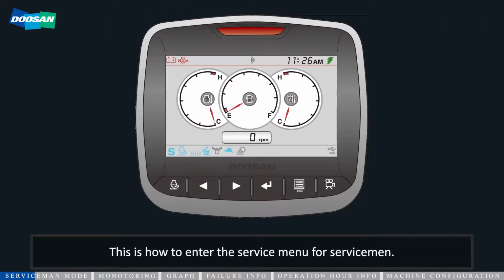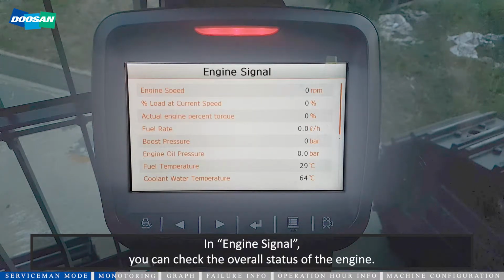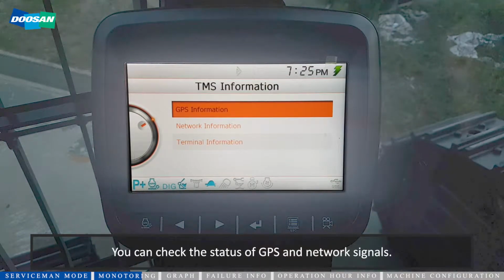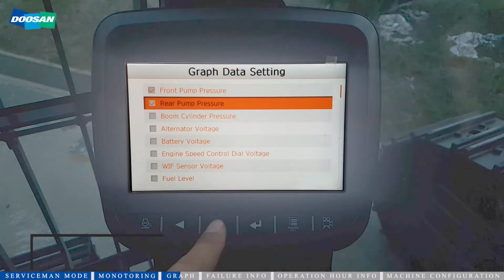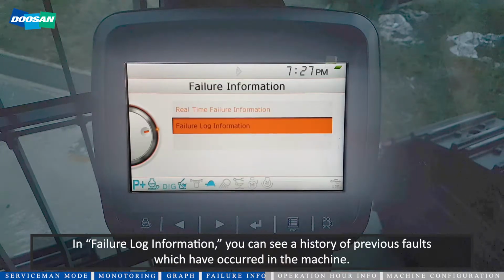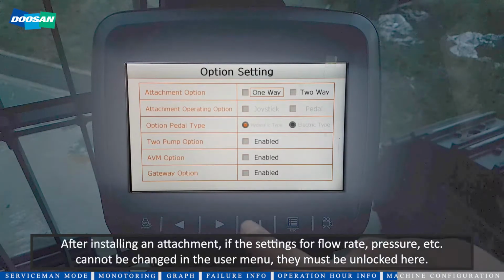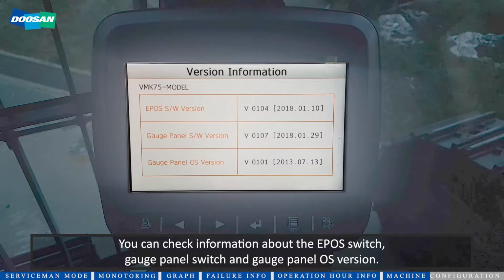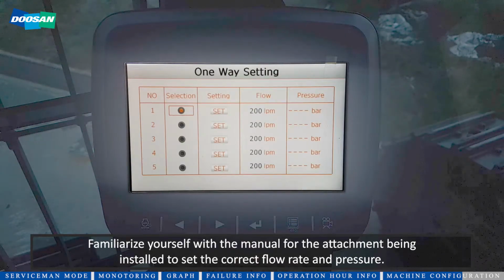SBVC0003 Monitor serviceman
How to use service menu on Doosan Monitor